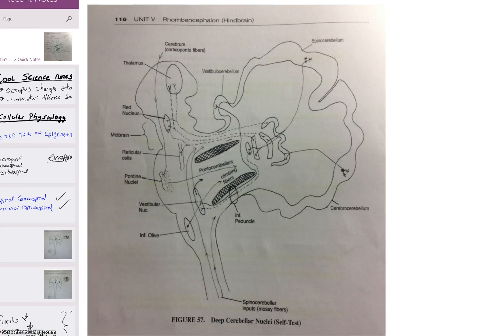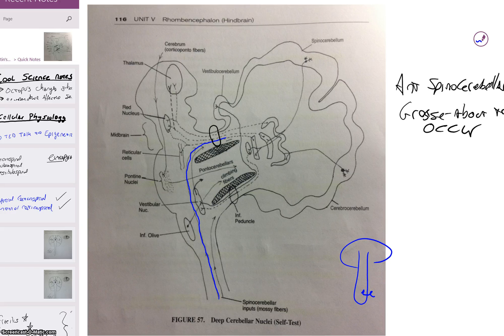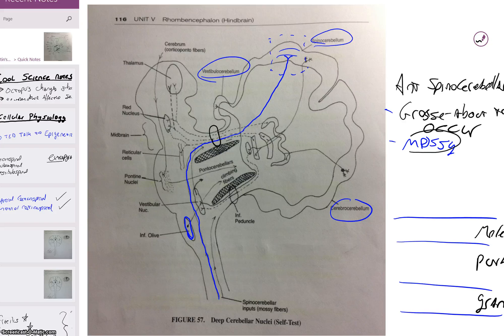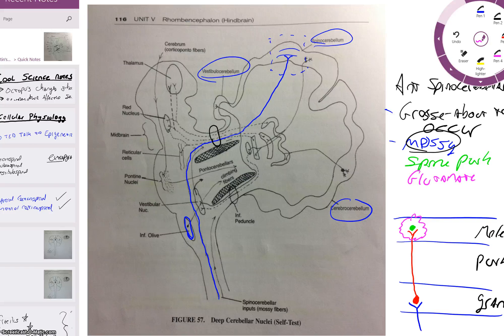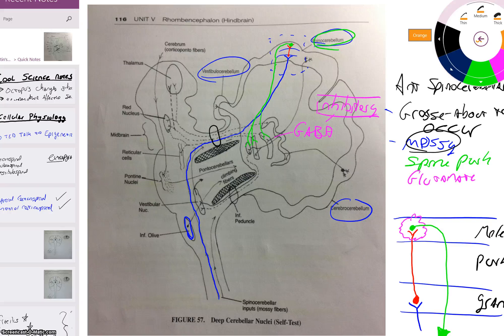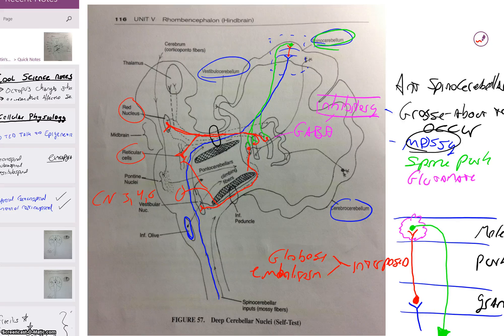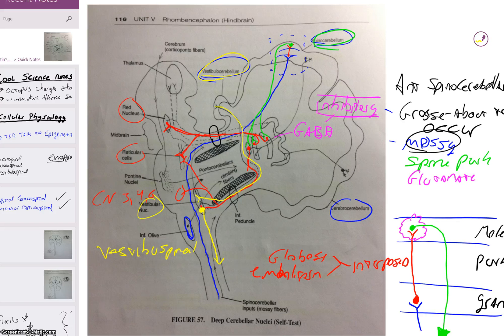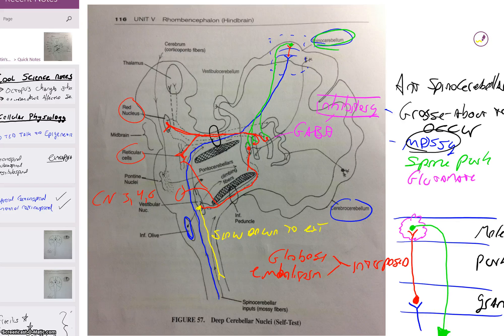into the cerebellum, anterior spinocerebellum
Follow the anterior spinocerebellum into the cerebellum, labeling important structures, the lobe it enters in the cerebellum, neurotransmitters used, and pathway out of the cerebellum